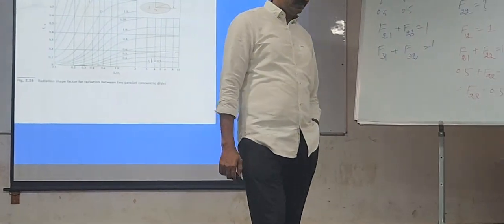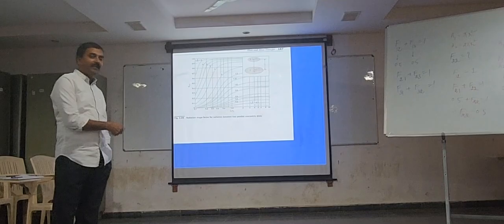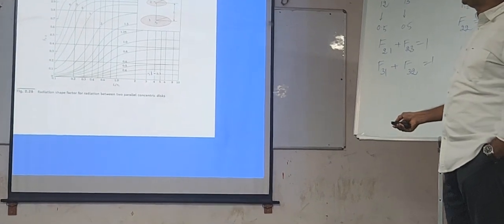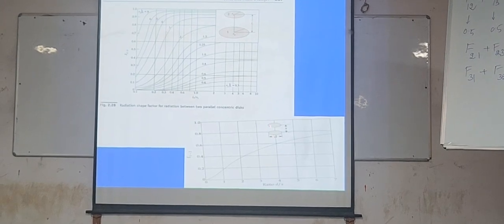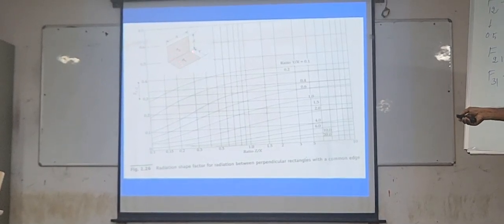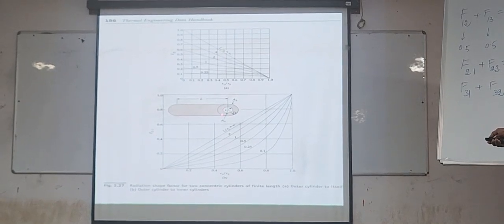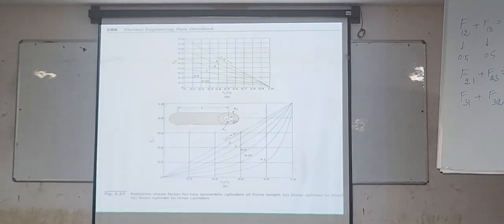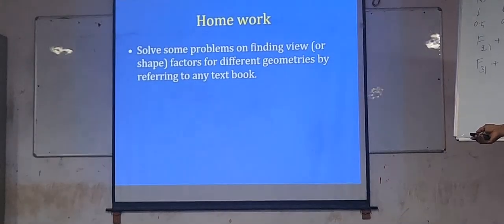Radiation shape factor for different shapes || Heat Transfer